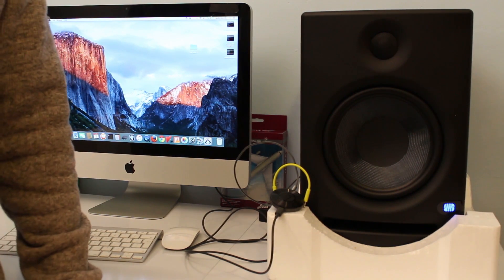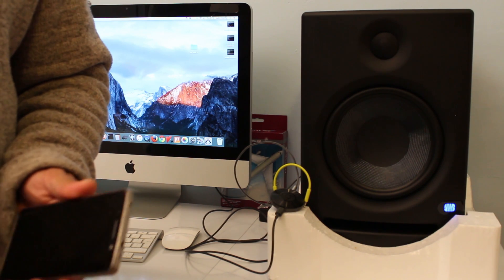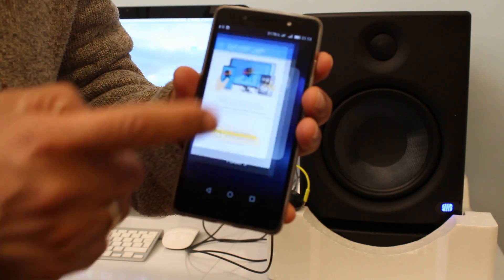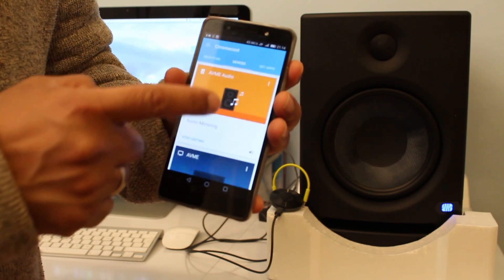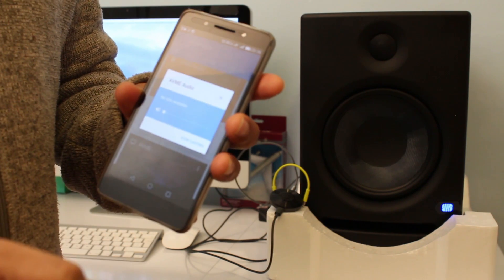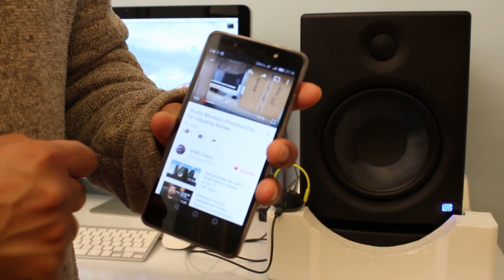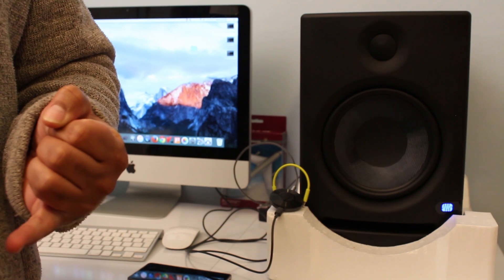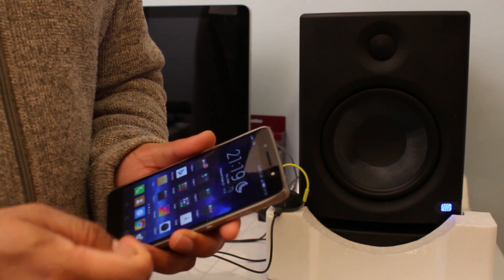Chromecast Audio Mirroring Setup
In this video I have explained how to setup audio mirroring for chromecat audio with your Android mobile device. This video is not about streaming music/audio from compatible applications.During my initial setup of chormecast audio it didn't play music from my device's native music app. I wanted to find out why & found a volume setting inside chromecast application that was stopping the operation.